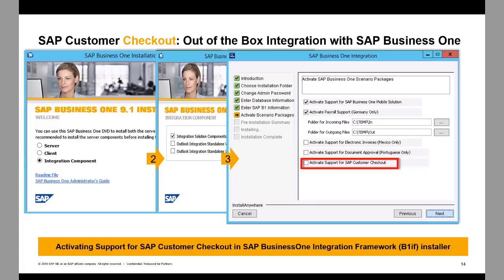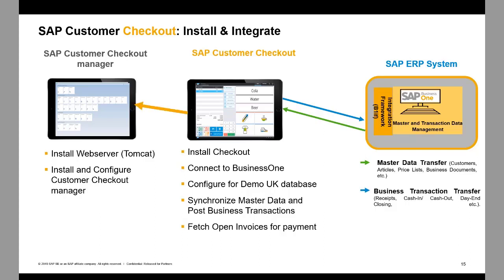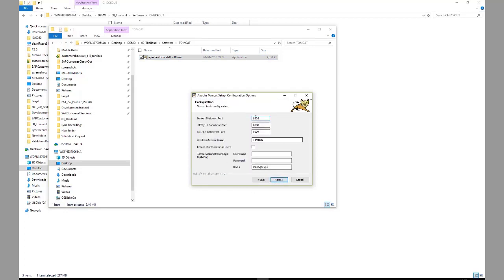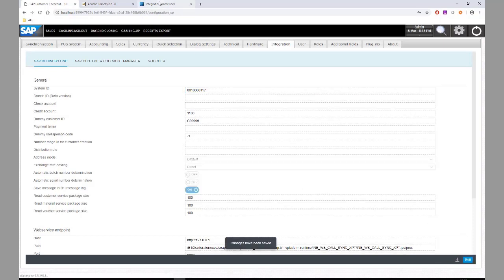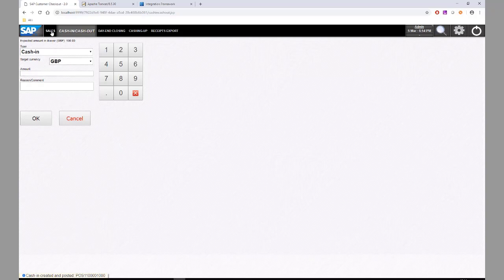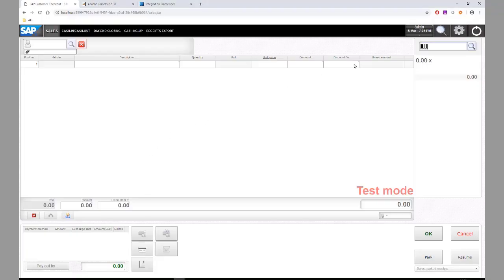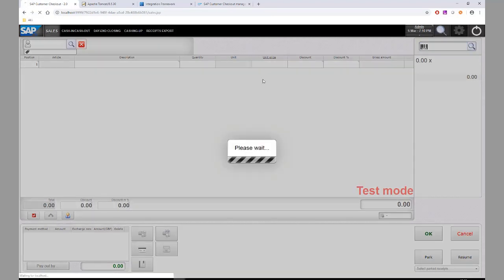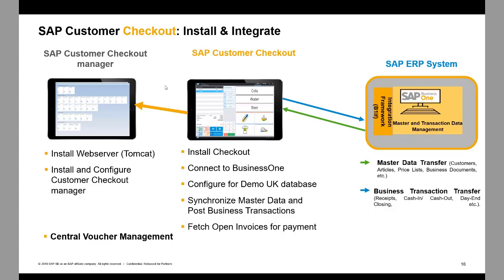Install and Integrate SAP Customer Checkout with SAP BusinessOne in 30 mins